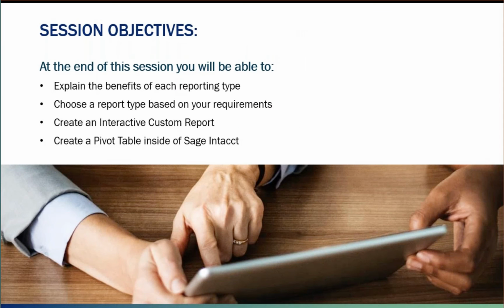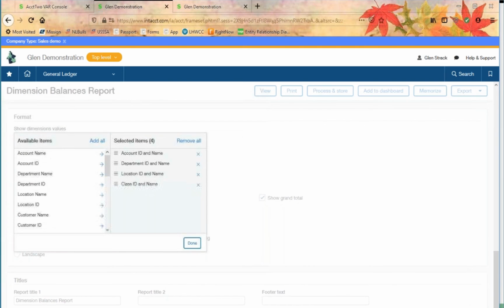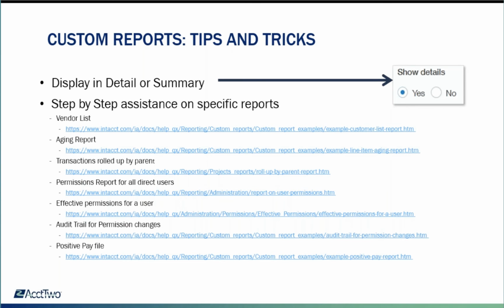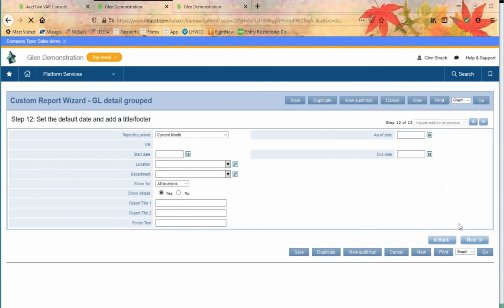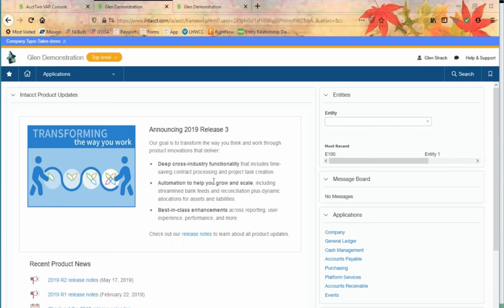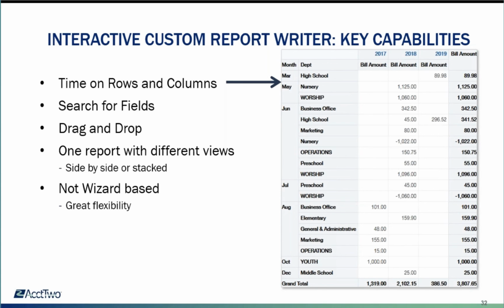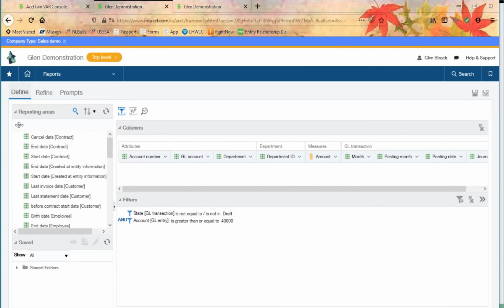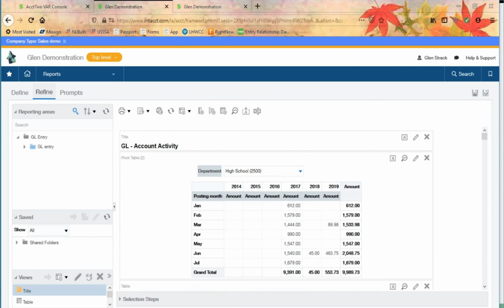Reporting Options for Financial Visibility from AcctTwo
AcctTwo's Sage Intacct + Reporting & Analytics practice can help your organization best leverage the incredible reporting, dashboard, and budgeting tools available with Sage Intacct.